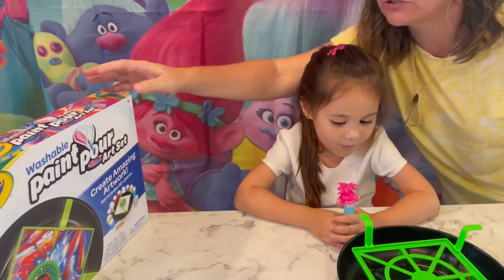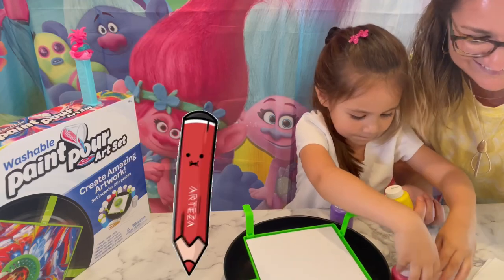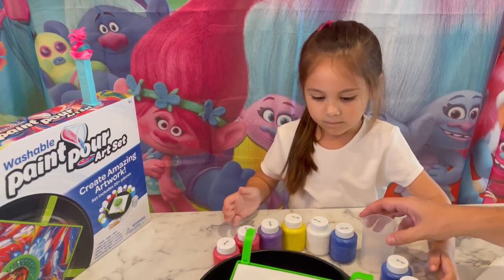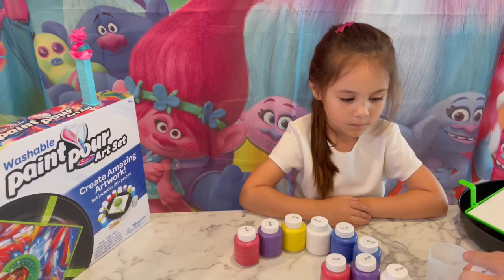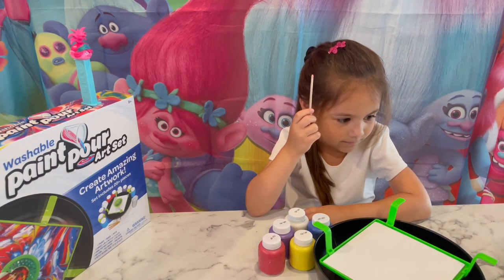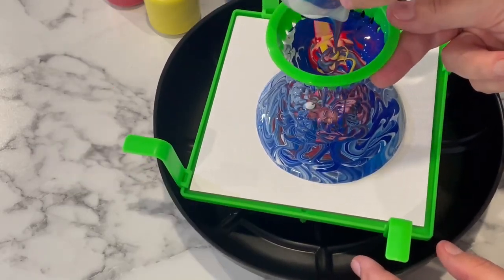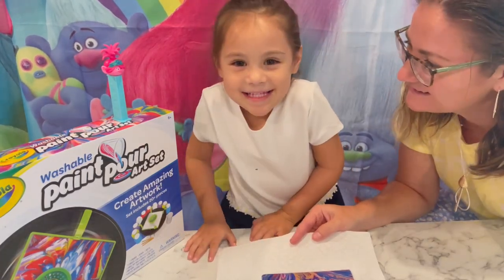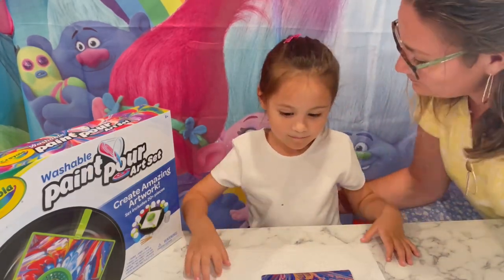Crayola Washable Paint Pour Art Set Review | Munchkin World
Hello guyss! Paint pouring is never boring! With the Crayola Paint Pour Art Set, even beginning artists can create beautiful, refined paintings. They'll love experimenting with wacky color combos and spinning techniques to change up their style! Step-by-step instructions and simple art supplies mean youngsters can own their project from start to finish. Makes a great holiday or birthday gift for girls and boys!

Have you seen our Disney Adventure Videos? What about our Theme Park Adventures Videos?